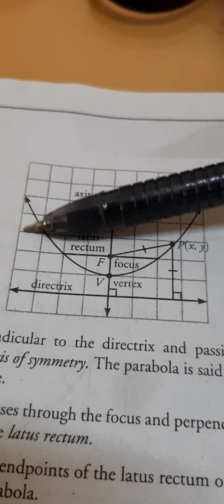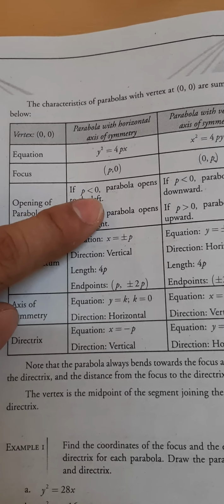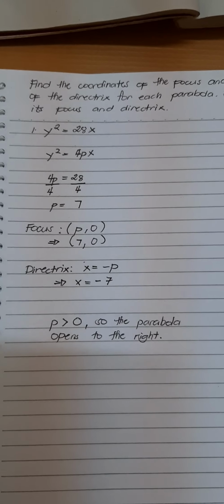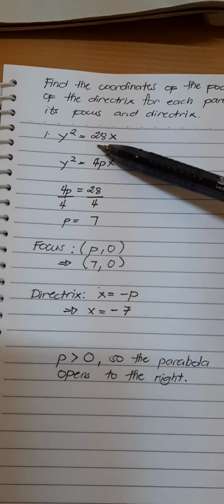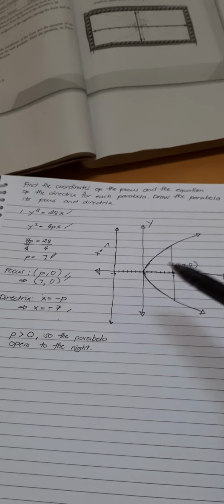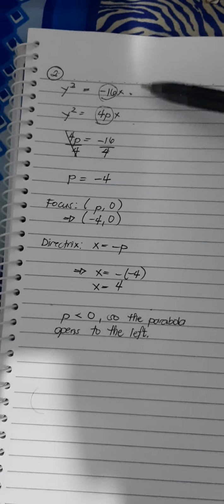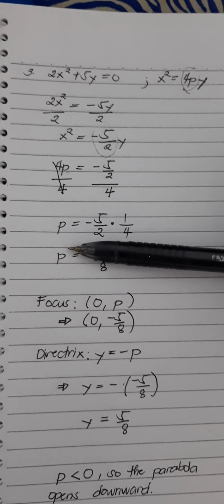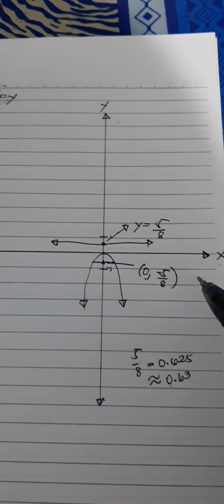Pre - Calculus: Parabola with vertex at (0,0) - Part1